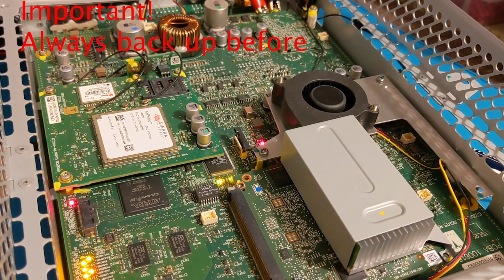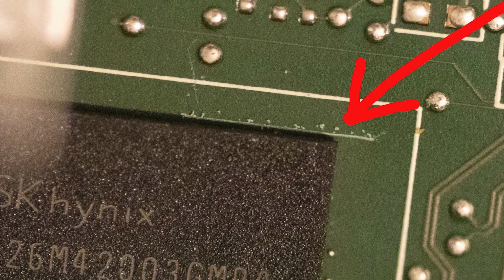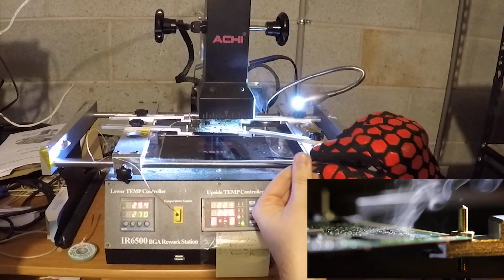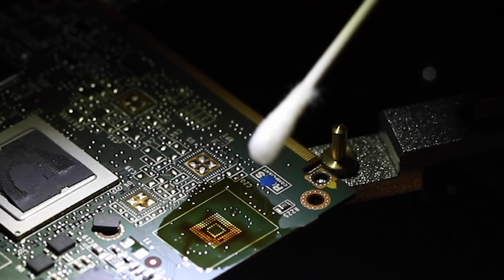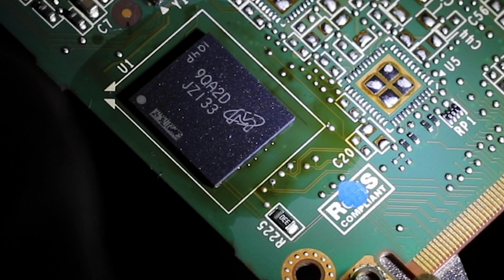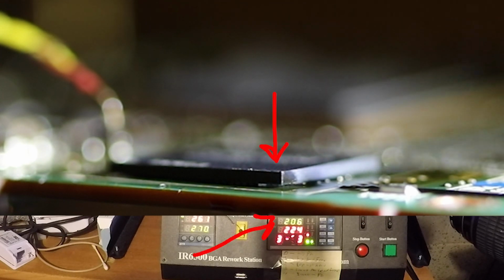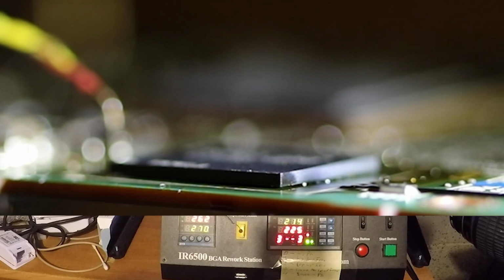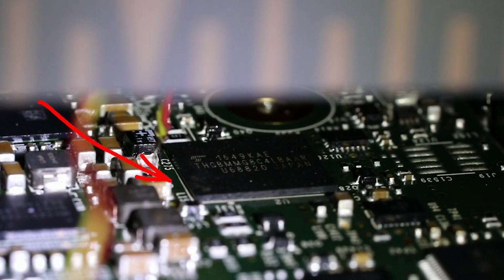Replacing Tesla Tegra EMMC chip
!!!WARNING!!! In the video no proper ESD safety rules are followed, also do not touch chip with bare hands, clean flux after done much more thoroughly, when using desolder braid only move it length-wise otherwise you risk lifting off pads of PCB (you can see in the video I lifted two unused ones) !!!WARNING!!!

Despite all the warnings it works just fine, but it probably works even better if you observe the rules.

It's pretty easy to replace a EMMC chip if you have ~$550 in equipment. or less.

Total time (not including backup/restore) is 10 minutes.

Stuff used in the video:
replacement EMMC: Micron 16GB in pseudo-SLC mode (for speed and longevity) MTFC16GAPALBH-IT (Mouser has it)
ACHI IR6500 reflow rig: (make sure you get 110V in North America, 220V in EU)
gel flux
desoldering wick
All sockets EMMC reader to write the new EMMC contents before soldering the chip
Easy Jtag for reading the chip in-circuit (can also be used to write the chip before soldering if you have this)

You can use a cheaper IR rig like this if you only plan to work on smaller boards like the Tegra